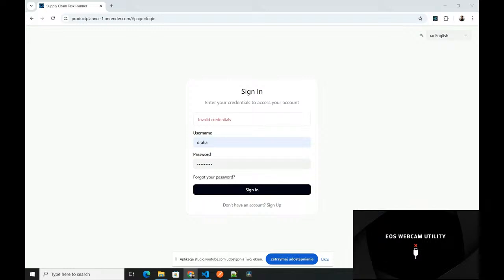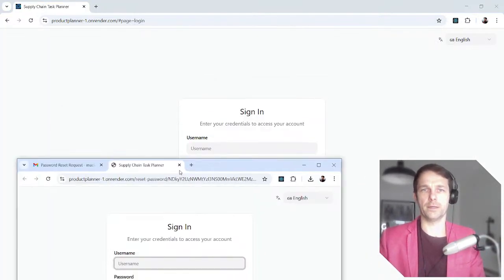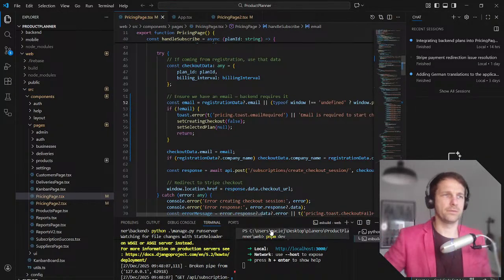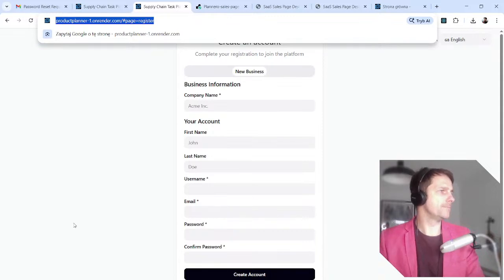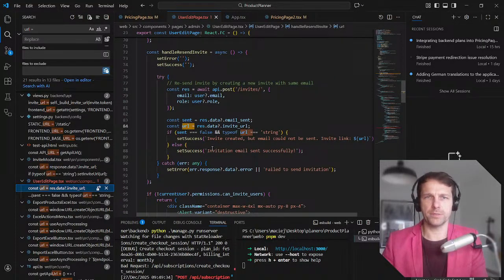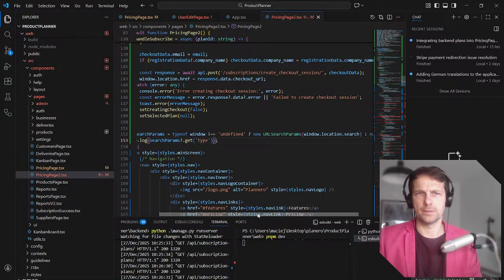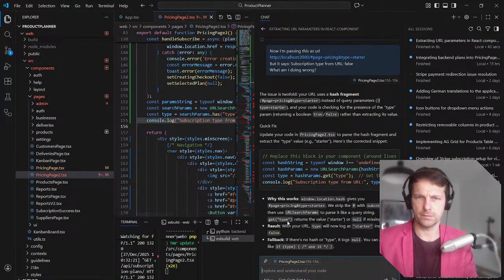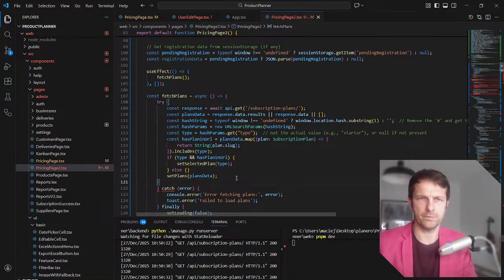Day: 3 - Coding into Passive Income | Customers 1 / 100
Live coding my SaaS in public.
No slides, no theory — just real programming.

🕤 Schedule: Monday, Tuesday & Thursday, Saturdays?

In this episode:

Fixing bugs as they appear
Vibe coding with free agents

Making real progress (or breaking things)

This is part of a recurring series where I try to turn a SaaS into passive income, one focused hour at a time.
If you’re into real-world development, mistakes, and problem-solving — stick around.

💬 Ask questions in chat, I’ll answer while coding.